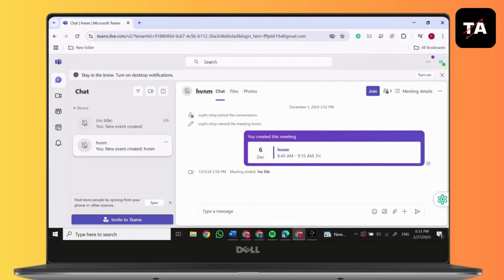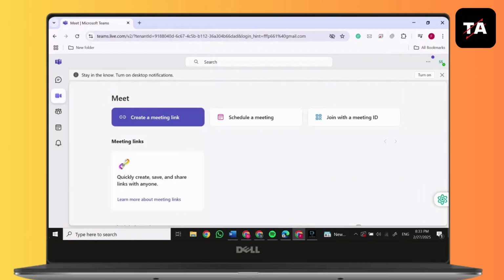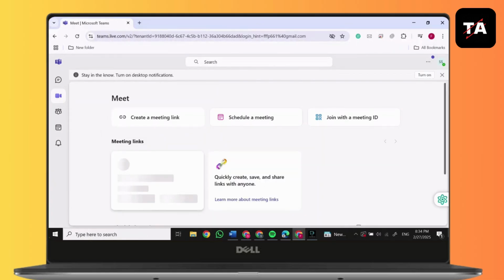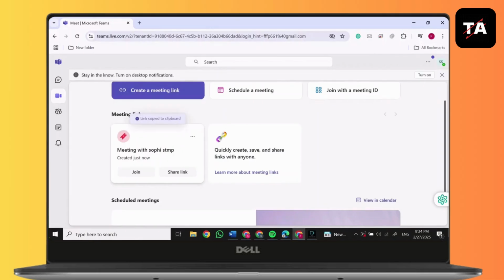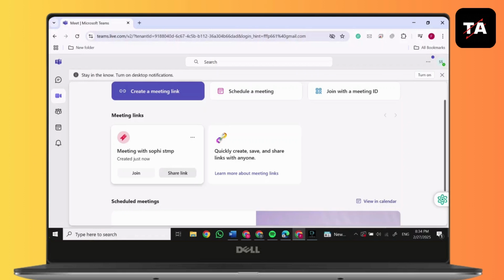How to Create Meeting Link in Microsoft Teams 2025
Welcome to our step-by-step guide on "How to Create Meeting Link in Microsoft Teams 2025"! If you're looking to organize virtual meetings or collaborate with teammates on Microsoft Teams, this video is perfect for you. We'll show you how to create a meeting link in Microsoft Teams, set up meetings efficiently, and share them with others.

Timestamps: 00:05 How to create a meeting link in Microsoft Teams
00:25 How to schedule a meeting in Microsoft Teams
00:40 Steps to share meeting link in Microsoft Teams
00:55 How to join a meeting with the Teams meeting link

What You'll Learn:

How to generate a meeting link in Microsoft Teams
How to schedule a Microsoft Teams meeting for the future
How to send a meeting link to participants
How to create recurring meetings and manage invites
How to join Microsoft Teams meetings using the meeting link